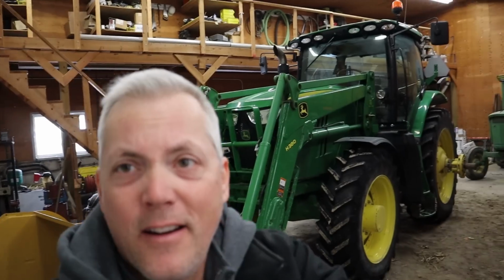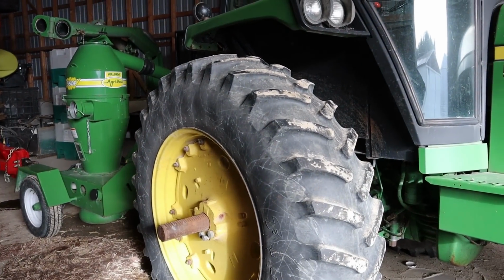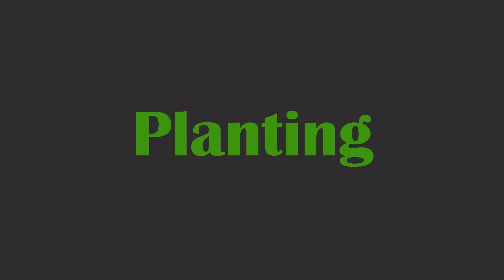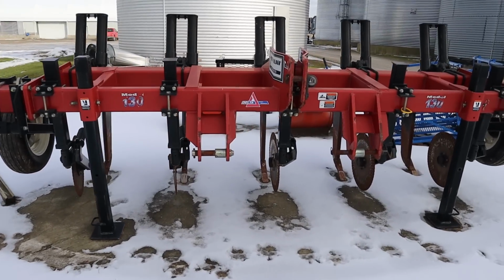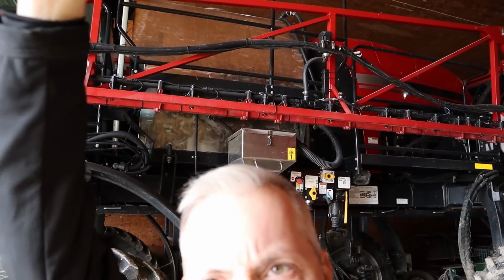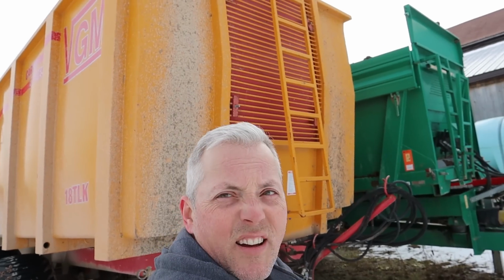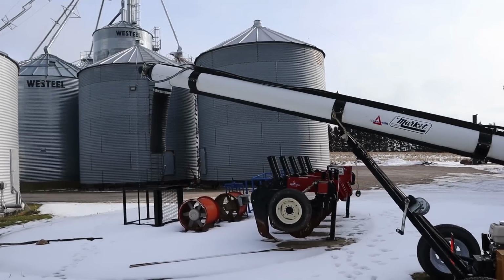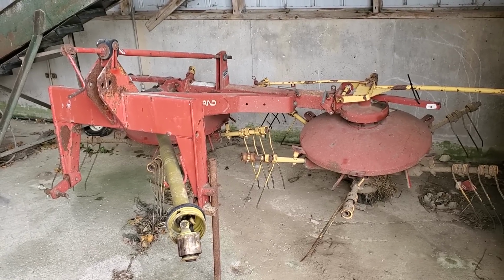Equipment Tour (2019) | Vlog 52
You asked for it, so I delivered the "Equipment Tour" video.  This video goes over our equipment ranging from tractors to hay wagons.  I've broken it down into categories listed below with timestamps so you can jump around to whatever interests you.  Looking forward to new and exciting things in 2020.

Merry Christmas and Happy Holidays from Sandi and me.

Tractors - 00:44
Harvesting - 06:16
Planting - 08:59
Tillage - 11:21
Application - 16:02
Wagons - 18:07
Tiling - 21:45
Material Handling - 23:35
Forage Equipment - 25:48

🎵 Track Info:
Title: O Christmas Tree (Instrumental) by Jingle Punks